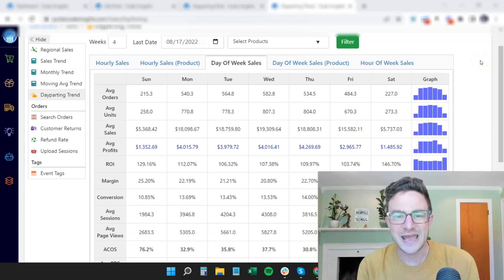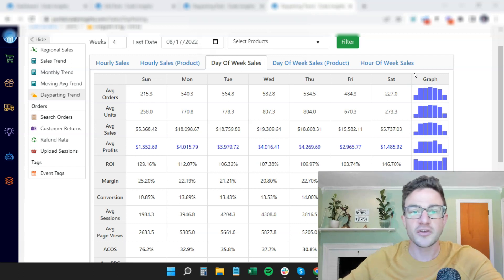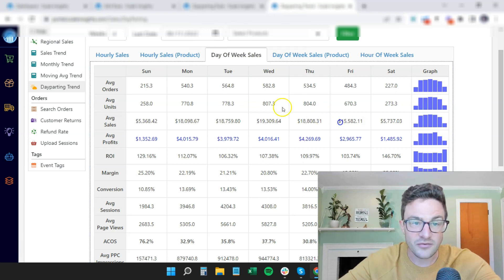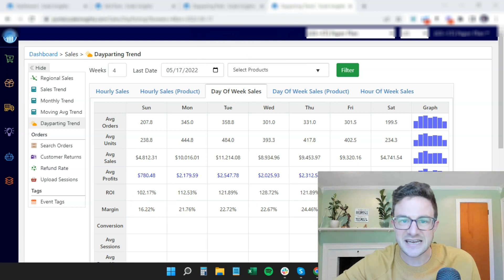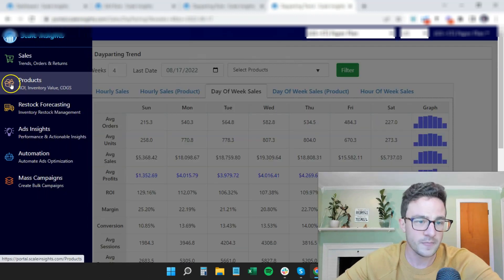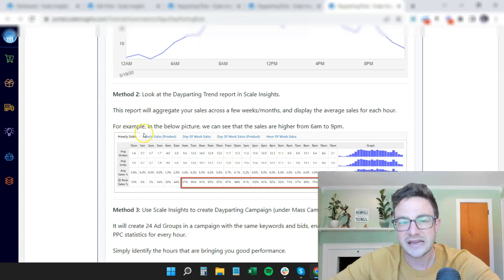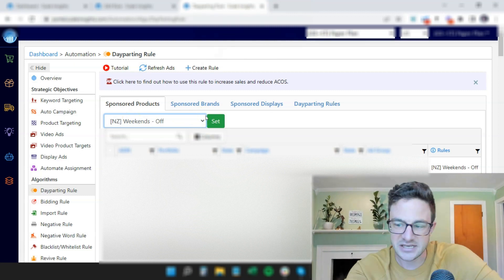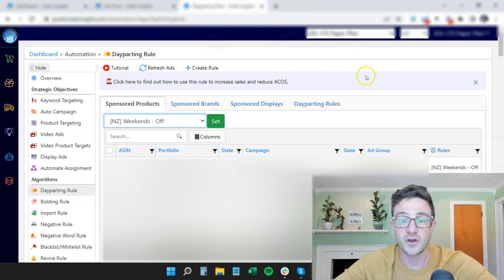Dayparting with Scale Insights Advanced Amazon PPC Campaign Automation Trick to Increase Profits